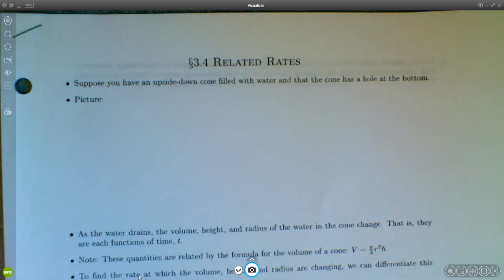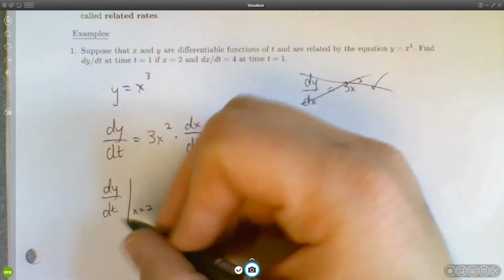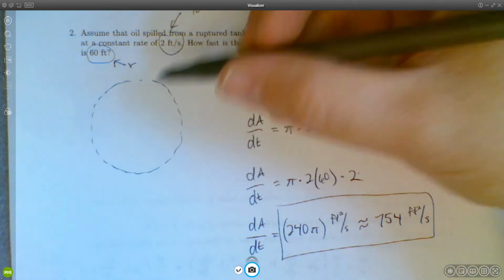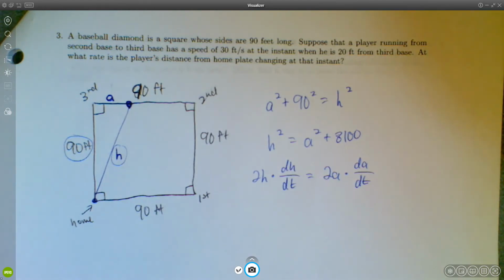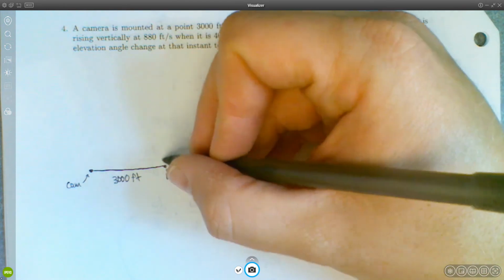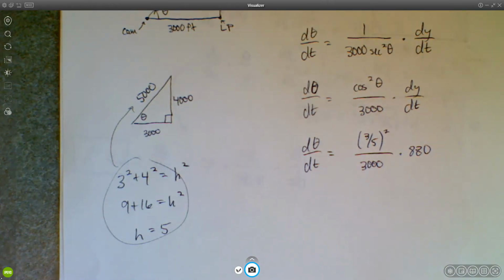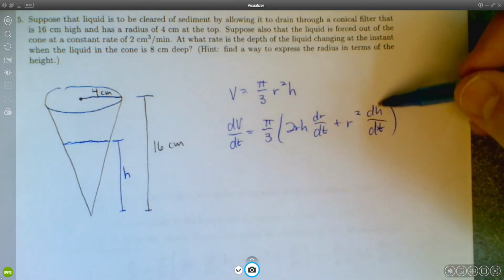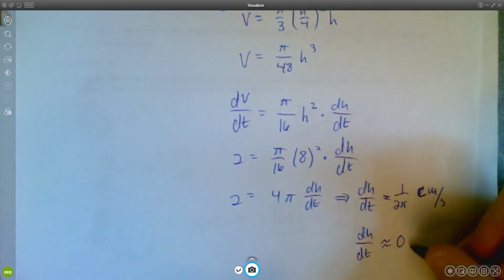Calculus 3.4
Unfortunately, I made a few minor errors when I was making the video.  The answer to Example 3 is correct, but it should be negative.  Same thing for the answer to Example 5.  Finally, in my answer to Example 4, I wrote that I needed to divide by , but forgot to do so when I punched it into my calculator.  So the correct answer on Example 4 is 6.05 deg/sec.  You can watch the "3.4 Corrections" video after you watch the lecture if you're confused.